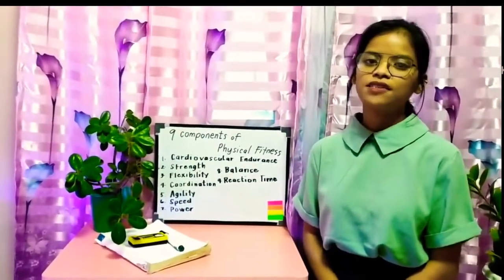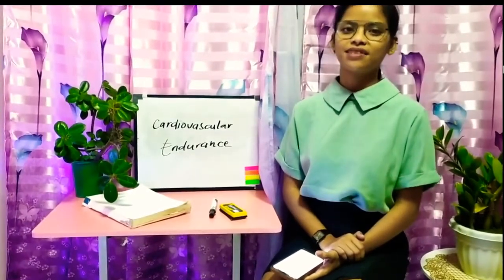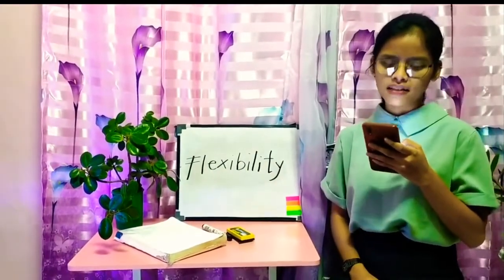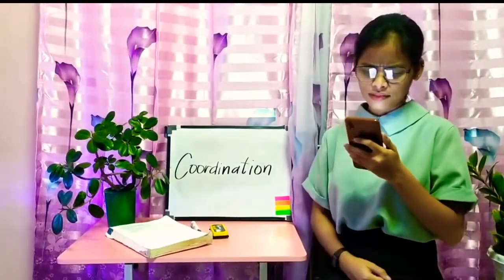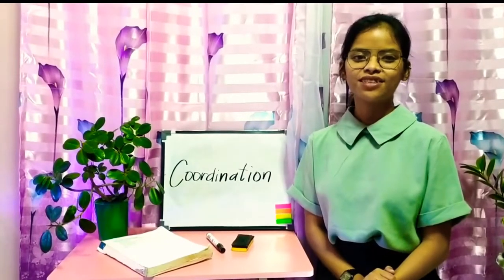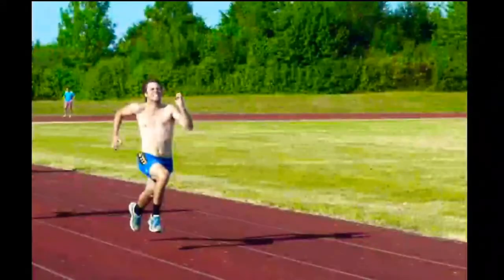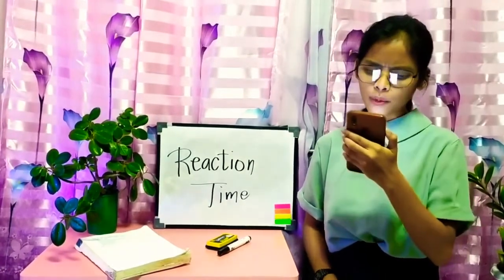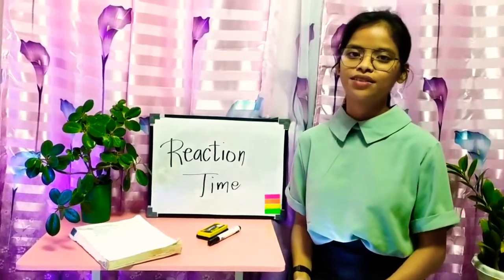What is Physically Fitness Test ll BeEd Student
You might also want to visit my IG.